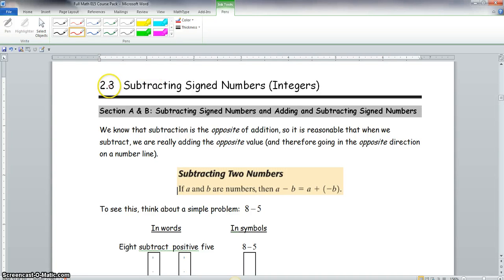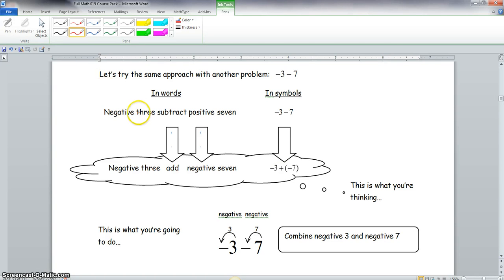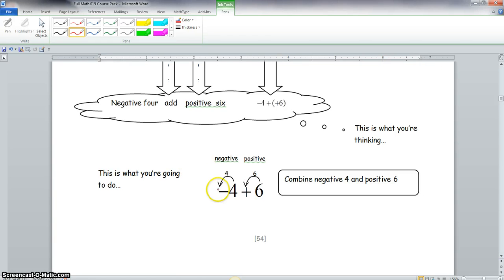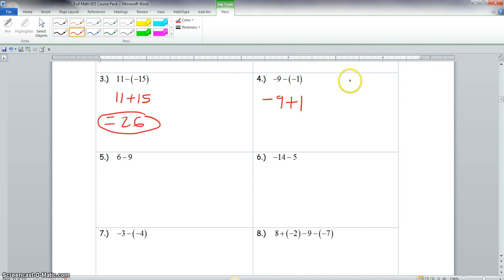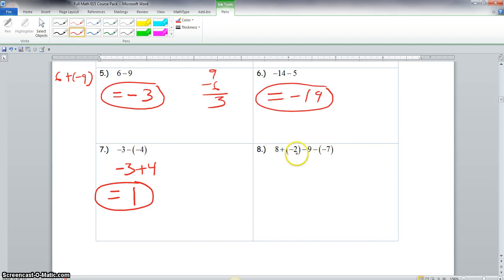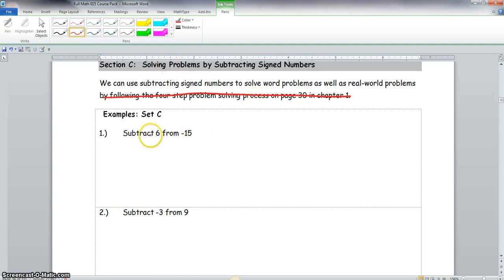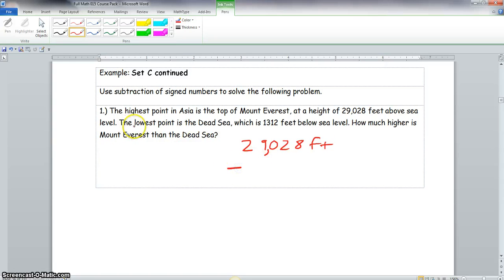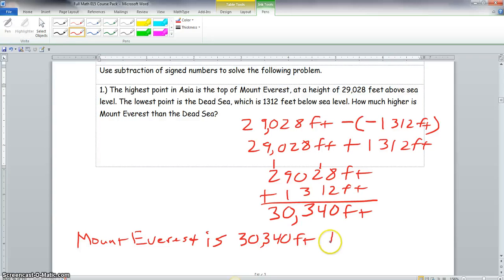MAT 015 Section 2 3 Video